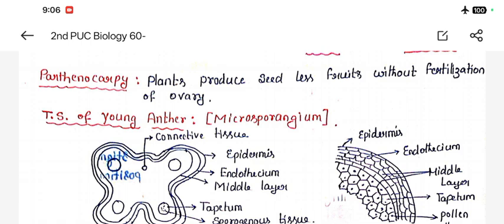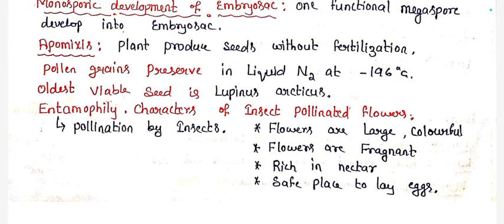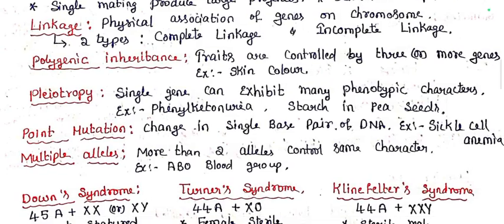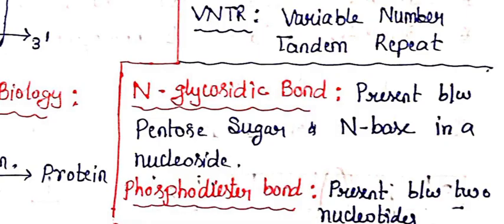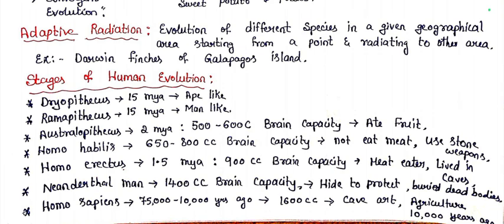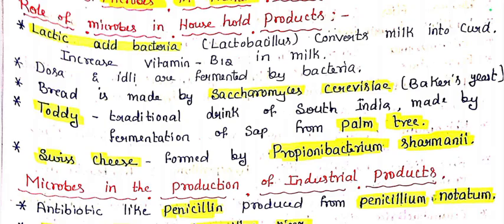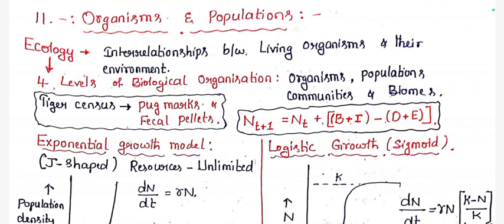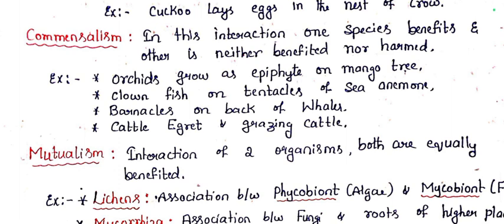Complete class 12 Biology in one shot 🔥| Revision| NEET 2026 in just 30 minutes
Complete Class 12 Biology in Just 30 Minutes | NEET 2026 Revision 🔥

Are you preparing for NEET 2026 and running short on time? This video is your ultimate last-minute revision for Class 12 Biology — covering all high-weightage and most expected topics in just 30 minutes! 🚀

📌 What you’ll get in this video:
✔️ Complete Class 12 Biology quick revision
✔️ Line-by-line important concepts
✔️ Most repeated NEET questions focus
✔️ High scoring topics for NEET 2026
✔️ Smart revision strategy for better retention

Boosting your NEET score

⏱️ Revise smarter, not harder — crack NEET 2026 with confidence!